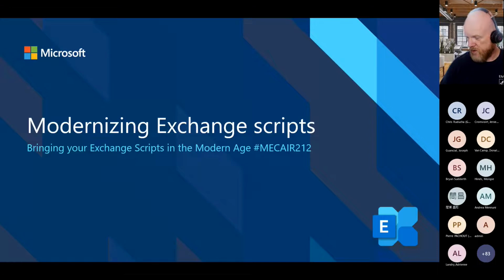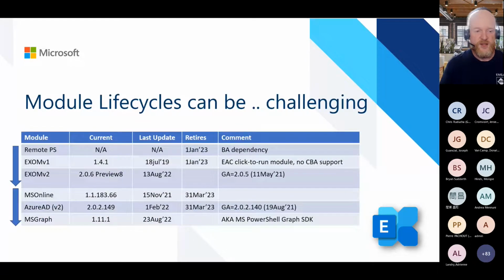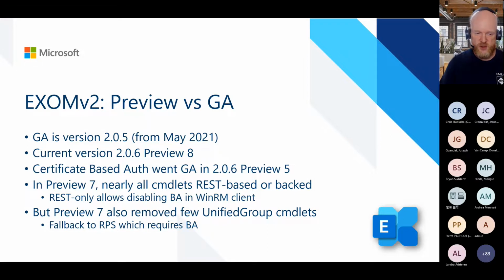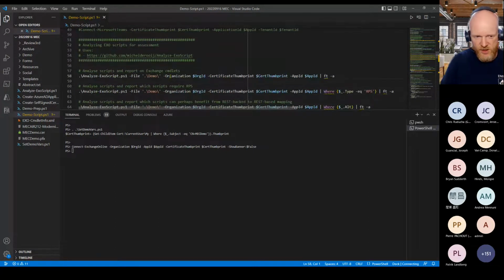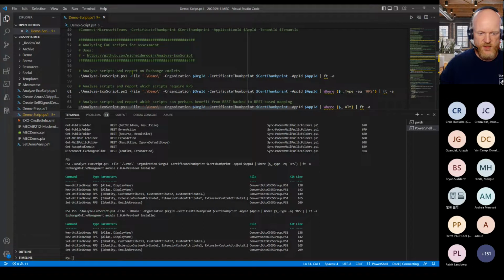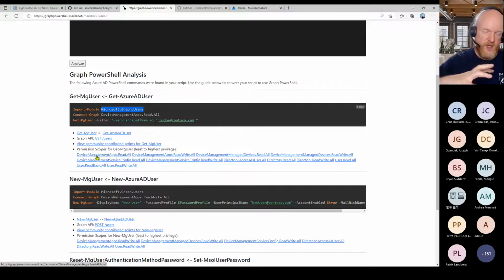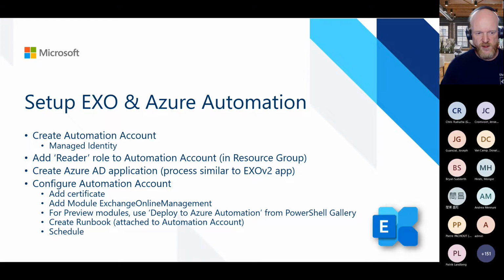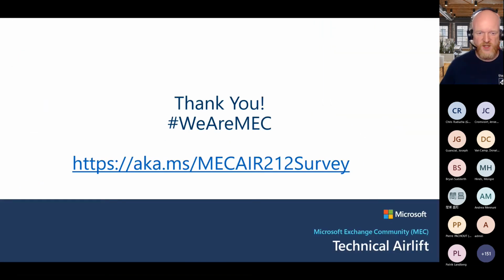Bringing your Exchange Scripts into the Modern Age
In this session, I will walk you through the challenges of upgrading your existing scripts to use modern authentication and provide guidance on how you can analyze your scripts and make the necessary changes to upgrade them for the modern age.

Speaker: Michel de Rooij